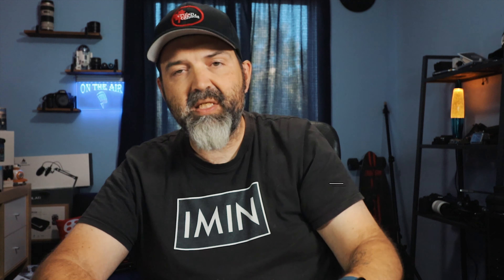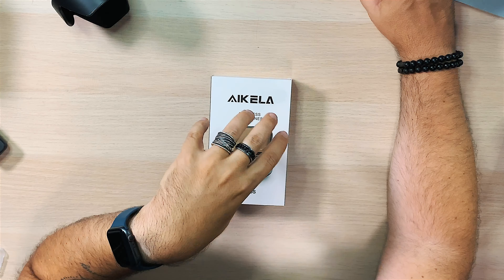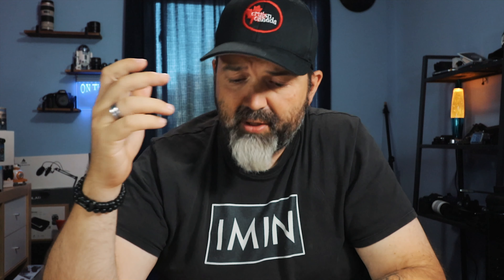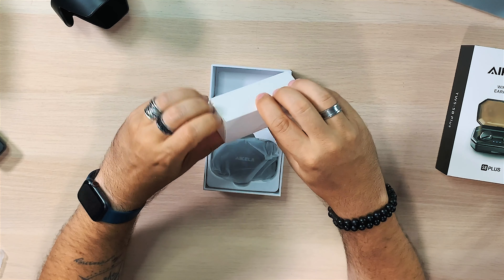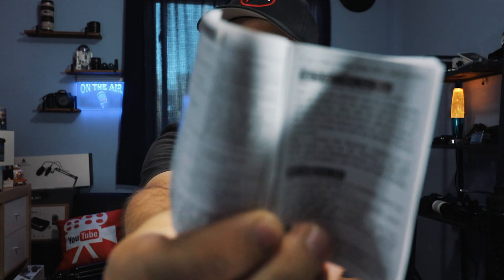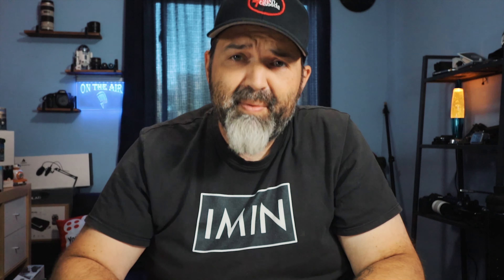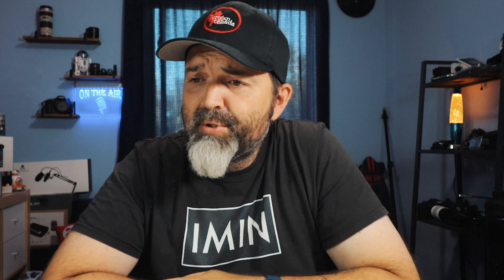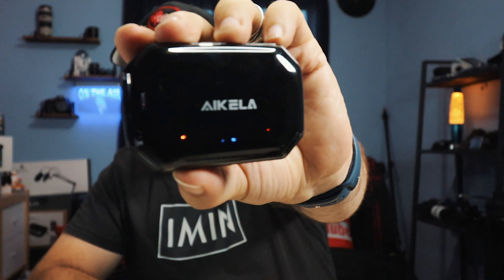Aikela S8 PLUS Earbuds | These May Be The Best Earbuds On Amazon!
These may be the best sub $100 earbuds that we have found on Amazon.  Crazy battery power, great features and the sound is fantastic!  Check out the review.

Buy your Aikela S8 PLUS Earbuds here!

Camera & Camera Lens I Use:
Canon 10-18mm
Canon EOS M100
Tamron 15-45mm
Canon EOS T2i
Canon 18-55mm
iPhone XR

Camera Gear

Amazon.ca
Daisy C5 Sunglasses 2019earbuds This product was sent to us, but we were not told what to say and all opinions on this product are our own and have not been swayed by the company who provided the product. This product was sent to us, but we were not told what to say and all opinions on this product are our own and have not been swayed by the company who provided the product.